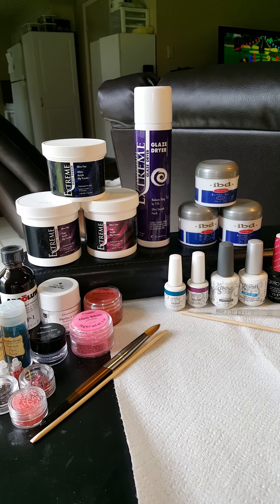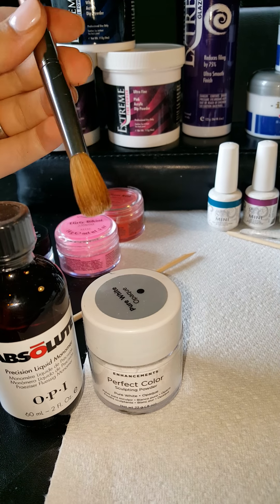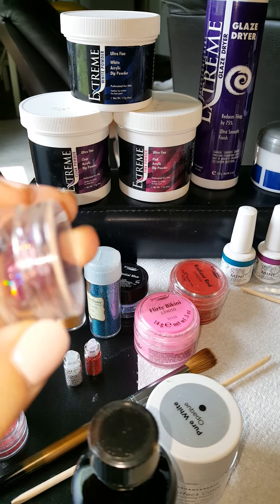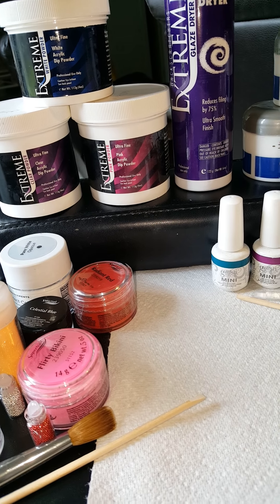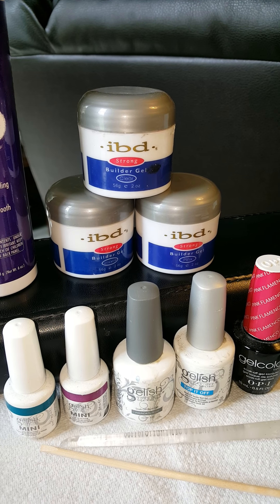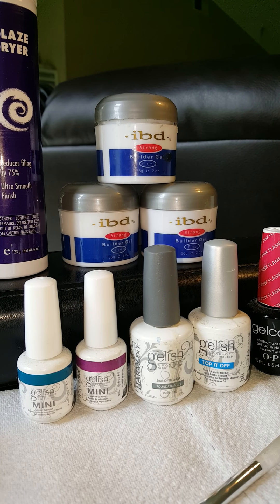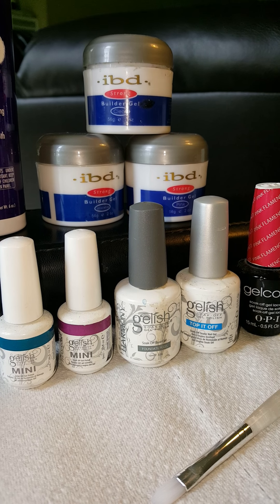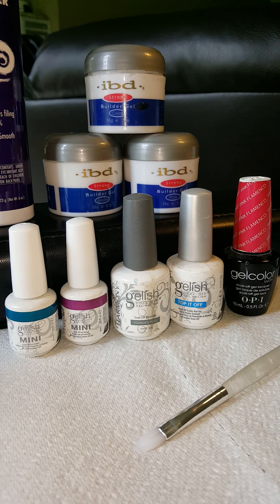Acrylics, Gel Nail, Gel Polish -- What's the diffrence?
Women have a lot of options when they hit the salon to get their nails done. If you're considering false nail application, you may be asked whether you want gel or acrylic nails applied. Before you make your decision, here's what you need to know.

Your weight is a balancing act. Fad diets may promise you that counting carbs or eating a mountain of grapefruit will make the pounds drop off, but it's not always true for everyone, and you don't have to feel alone in your quest to be the better you.

If your goal is to ...

Lose weight
Achieve your optimal weight
Maintain your ideal weight
Lose inches
Reduce body fat
Increase lean muscle mass
Stop the roller-coaster of weight loss and weight gain

...then TAKE THE ZEAL FOR LIFE CHALLENGE